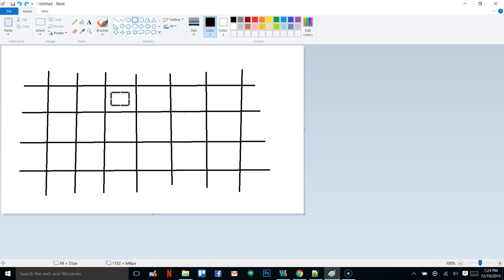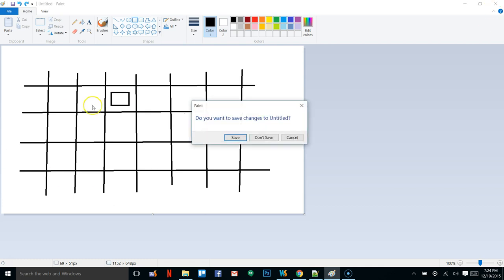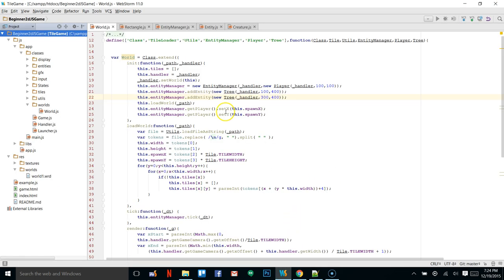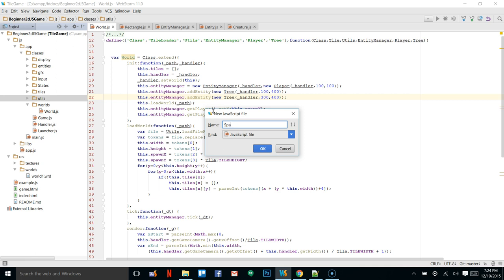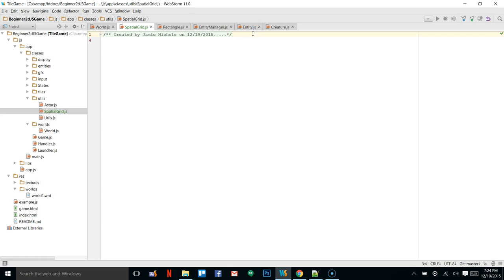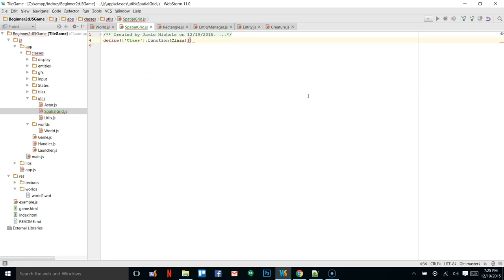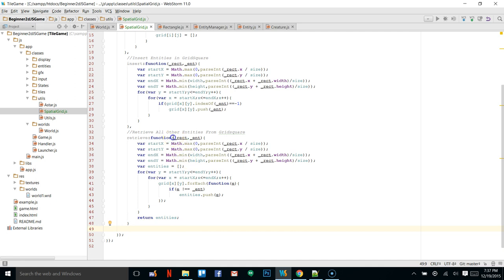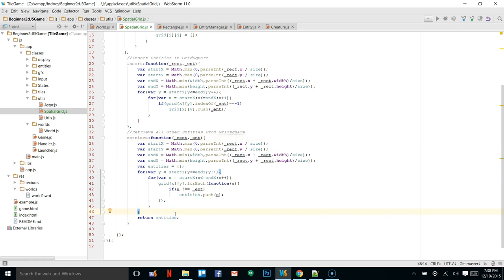Beginner 2d Game Programming [JS] - 19 (Spatial Grid)